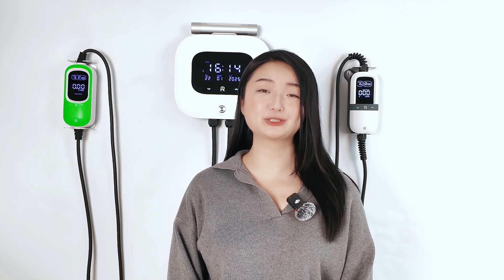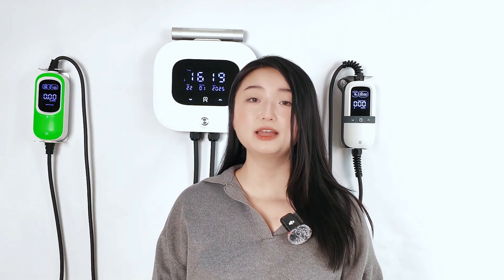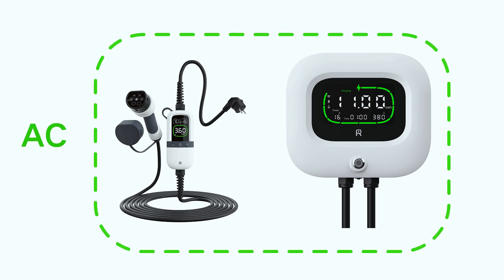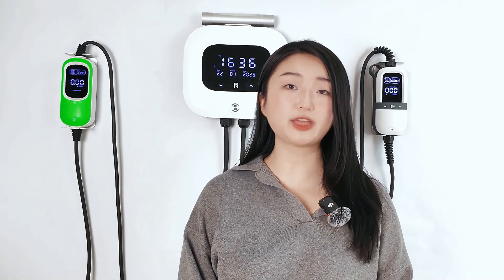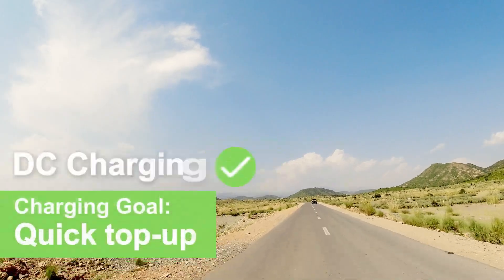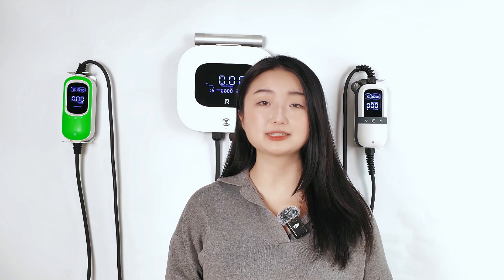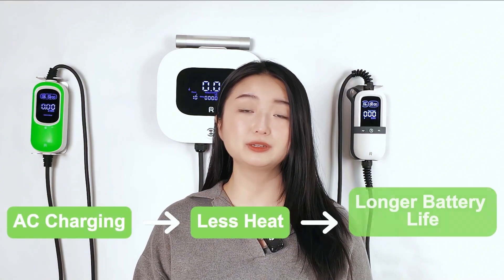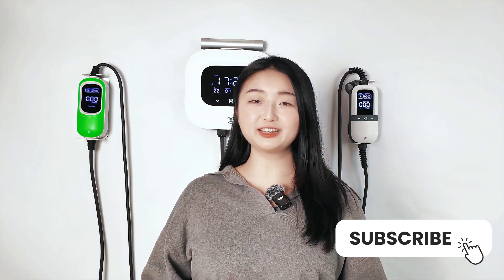AC vs. DC Charging – Which One is Better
Ever wondered whether DC fast charging or AC home charging is better for your EV? 🚗💨 In this video, we break down the pros & cons of each, so you can charge smarter, save money, and protect your battery life! 🔋⚡

🔹 00:22: Define AC and DC charging
🔹 01:07: AC vs. DC Charging- Cost
🔹 01:29: AC vs. DC Charging- Charging Speed and Convenience
🔹 02:11: AC vs. DC Charging- Battery Health

👉 Watch now to get all the answers! And if you're looking for the best EV charger for your home, check out Rheidon.com for top-quality solutions! 🚀🔌

🔗 Shop Smart EV Charging Solutions: Rheidon.com